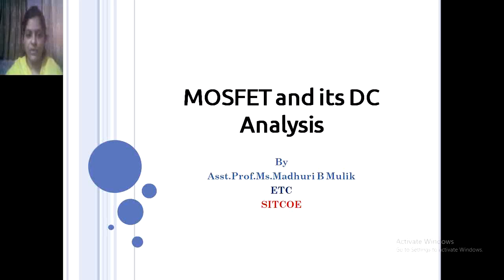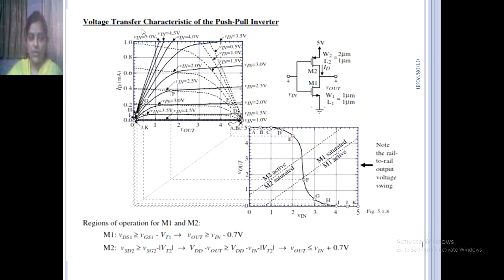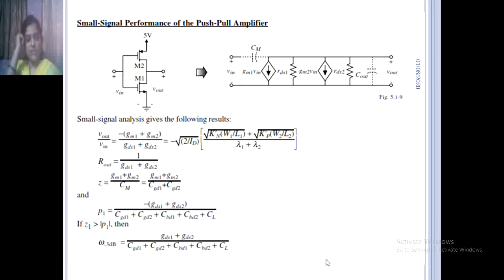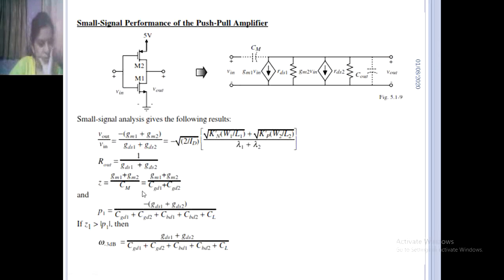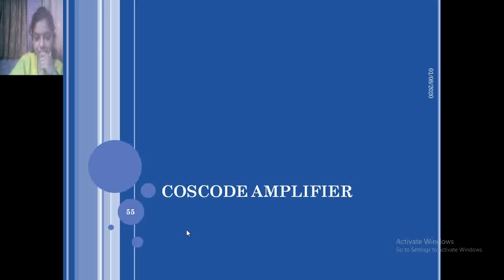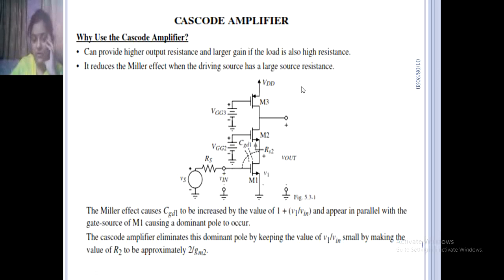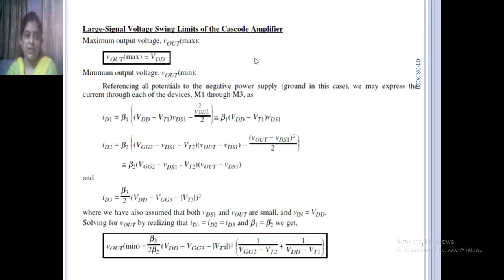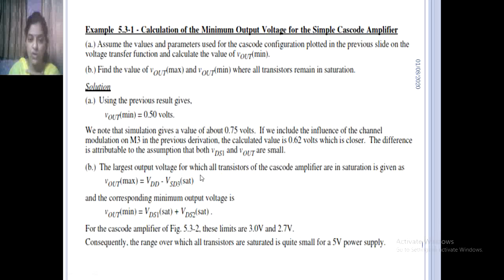Unit no 2 Lecture no 21 MOSFET and it's DC Analysis-by Madhuri Mulik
Push pull amplifier and it's transfer characteristics..
Cascade amplifier...